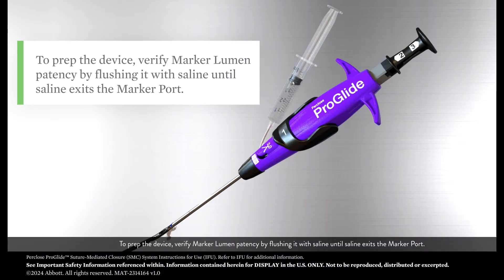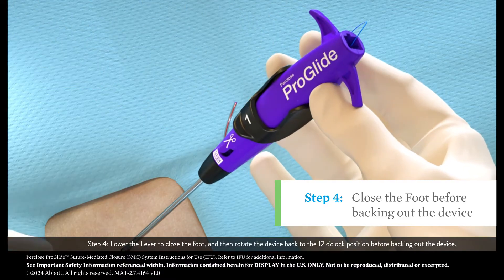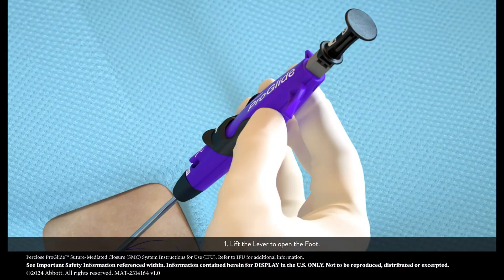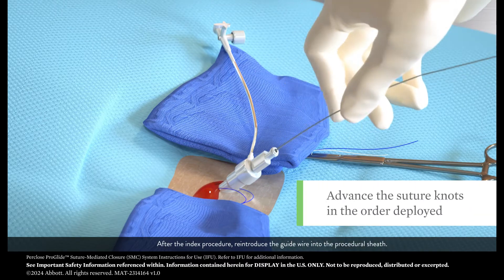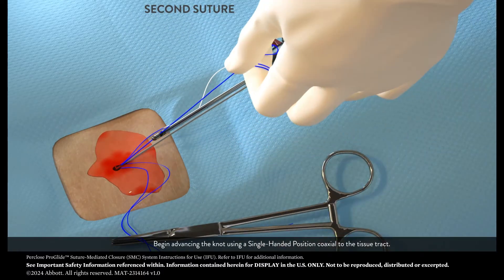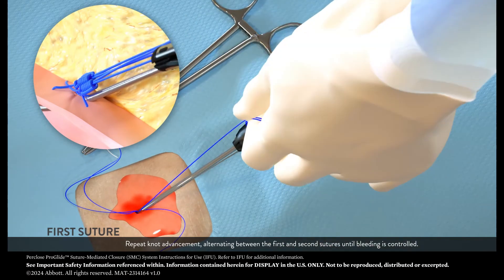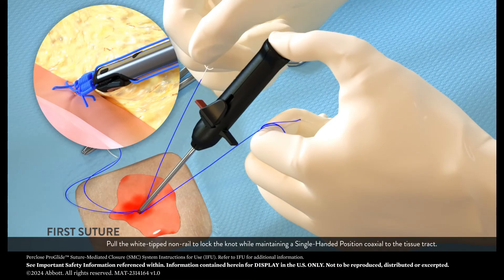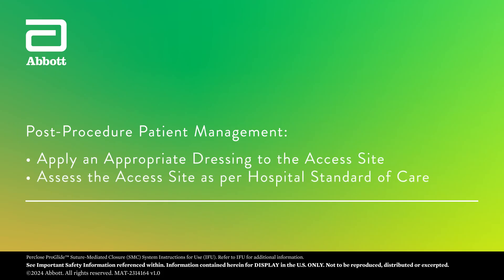US Perclose ProGlide Multiple Device Deployment Animation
Perclose ProGlide Multiple Device deployment video. Video to serve as a training aid. Video will be posted on electronic communication channels such as the Abbott Cardiovascular YouTube Channel.

Information contained herein for DISTRIBUTION in the U.S. ONLY.